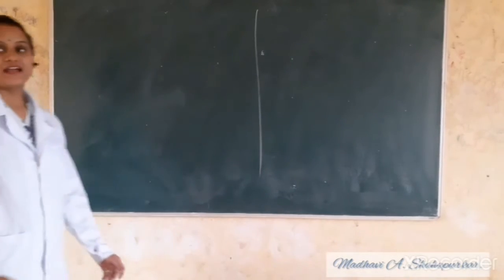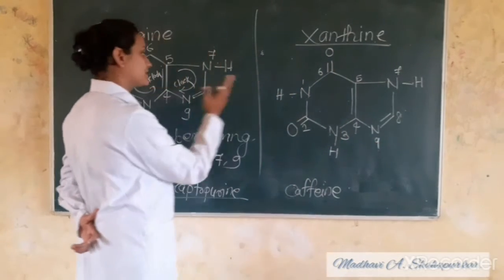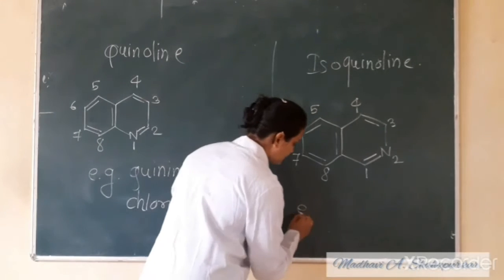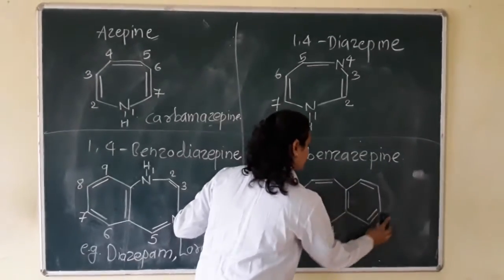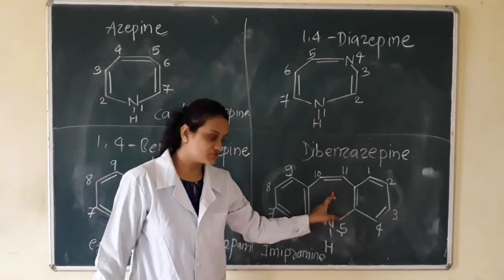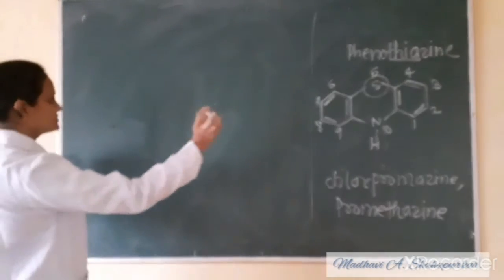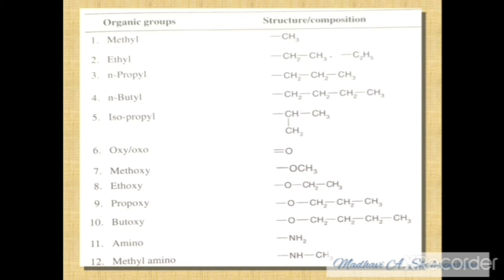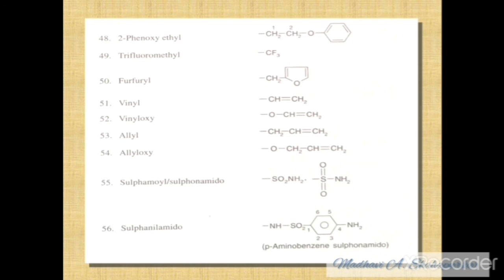Pharmaceutical Chemistry 2. Chapter-1 Heterocyclic Systems. PART 4.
This video contains PART 4 of Chapter-1 Heterocyclic systems.